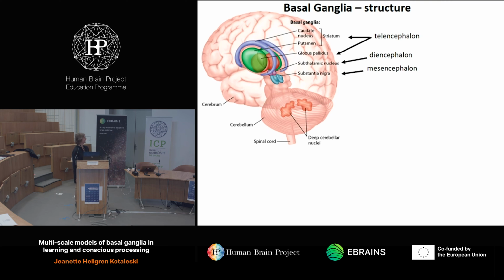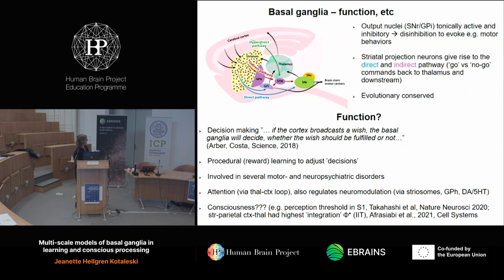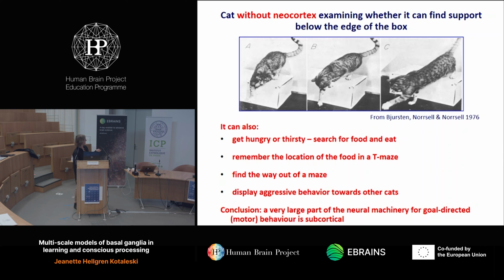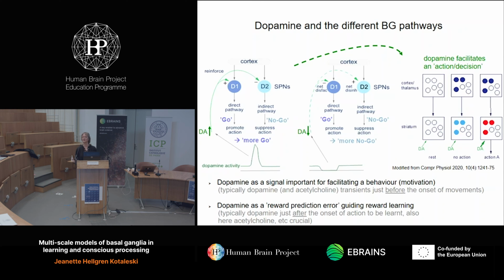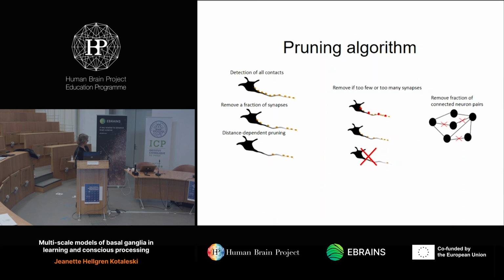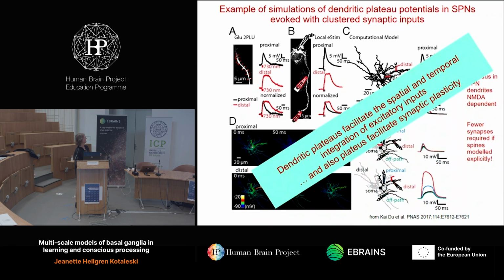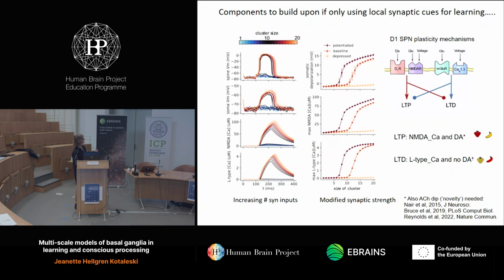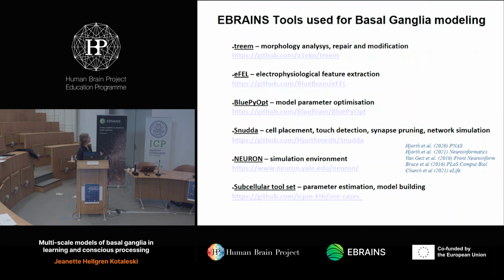Jeanette Hellgren Kotaleski - Multi-scale models of basal ganglia in learning and conscious (...)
Multi-scale models of basal ganglia in learning and conscious processing
Speaker: Jeanette Hellgren Kotaleski, KTH Royal Institute of Technology, Sweden

Symposium:
From Cortical Microcircuits to Consciousness
11–13 April 2022
Institut Catholique de Paris, France

or visit:
humanbrainproject.eu/education